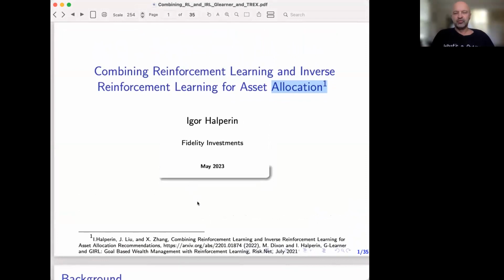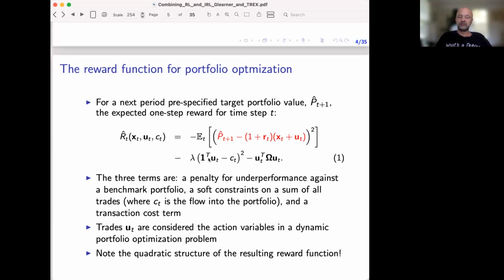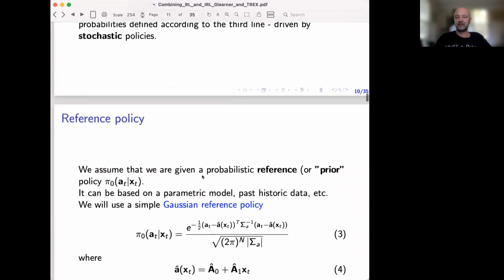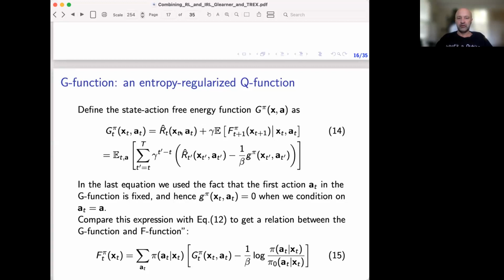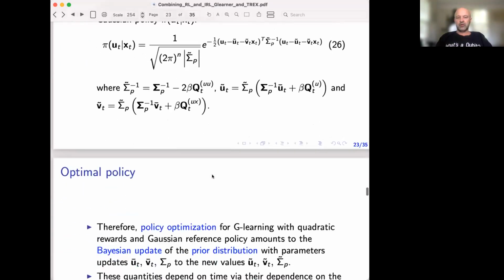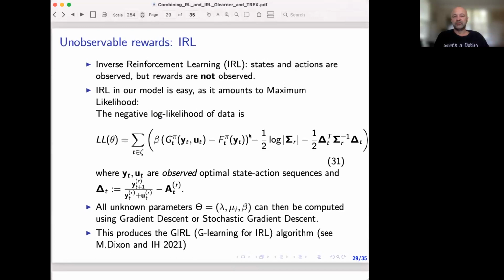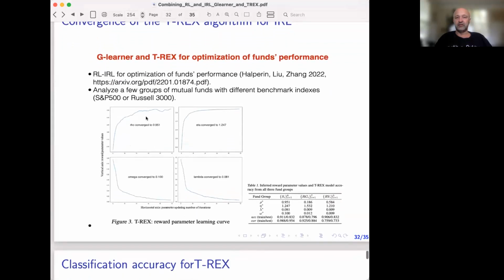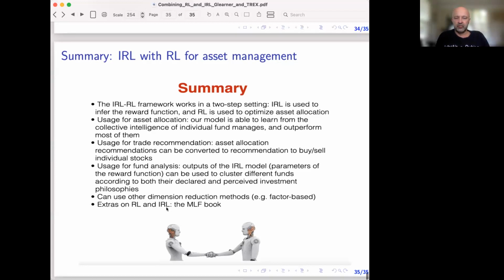Combining Reinforcement Learning and Inverse Reinforcement Learning for Optimal Asset Allocation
Speaker: Igor Halperin, Fidelity Investments
Date: May 31, 2023

Part of the "Fields CFI Workshop on Quantitative Methods for Wealth Management"